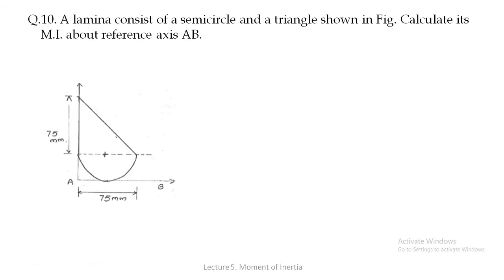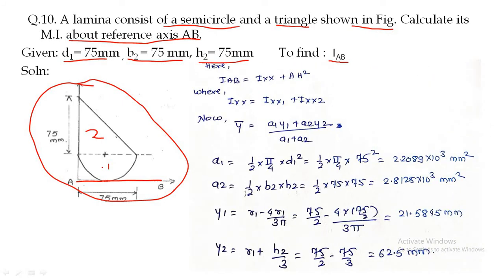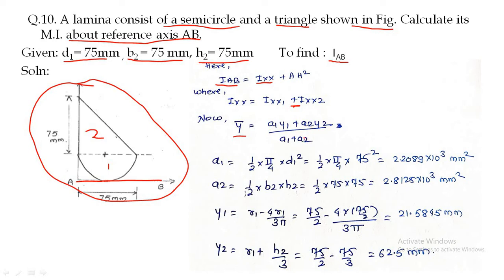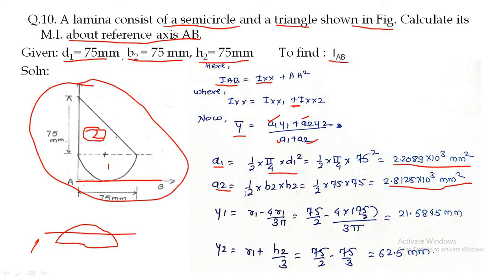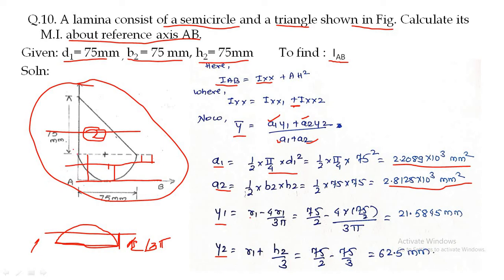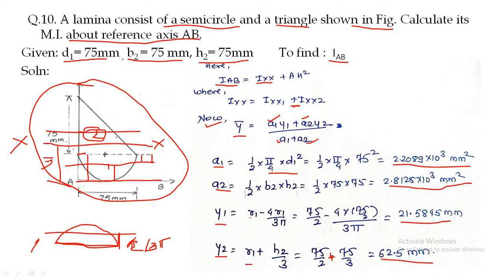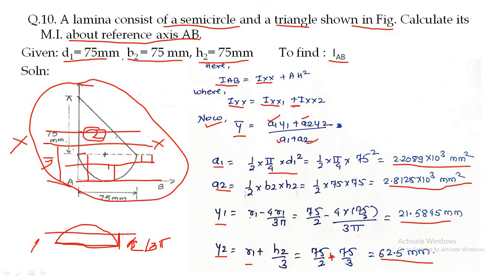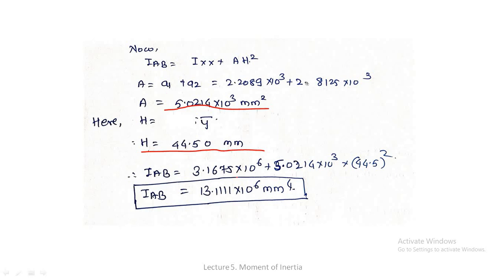1.5 Moment of Inertia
Fifth lecture in the our first unit - Moment of Inertia.
It includes numericals.
This video deals with the numerical part of First Unit of SOM - Moment of Inertia.
To get notes, PPTs, previous year question papers, syllabus and to ask doubts join